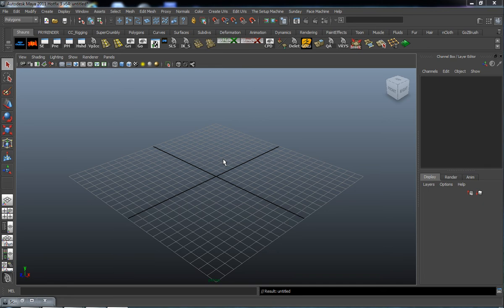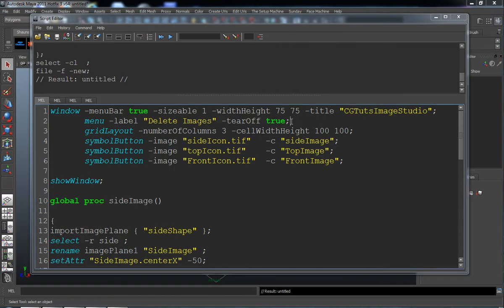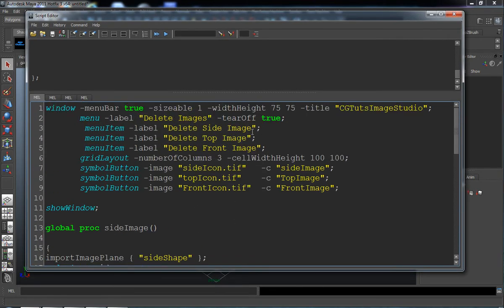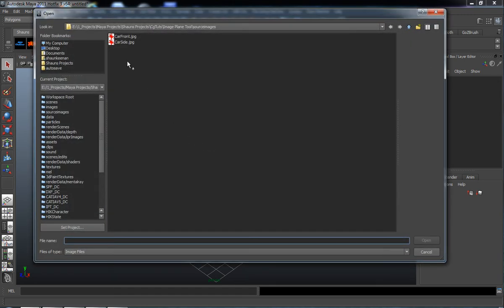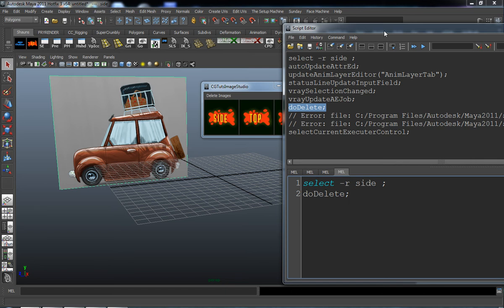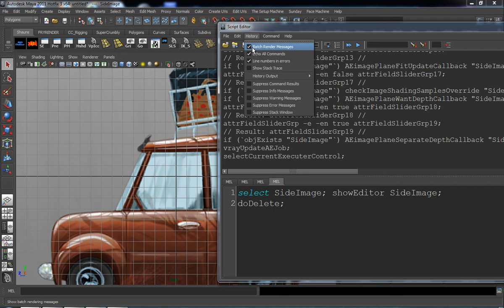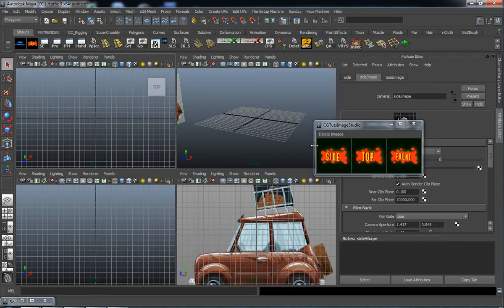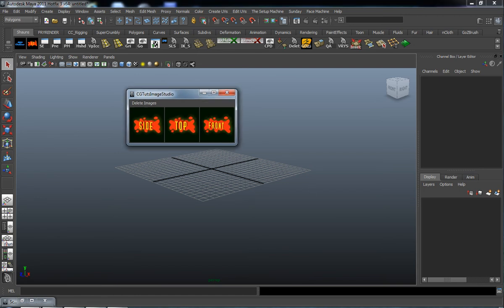Tutorial: Building a Custom Image Plane Tool in Maya - Video 3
You'll harness the power of scripting in this tutorial, as you learn how to build your very own custom image plan tool and user interface in Maya. Once complete you'll have an extremely powerful tool that makes working with image planes and blueprints as simple as a few clicks.